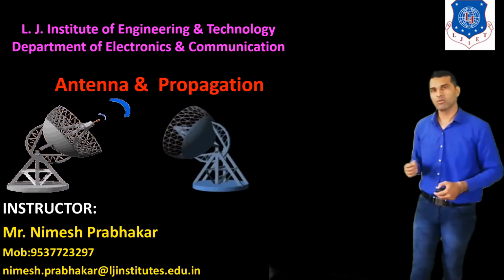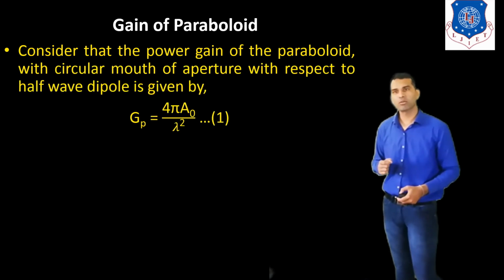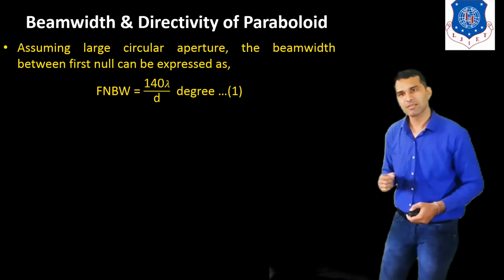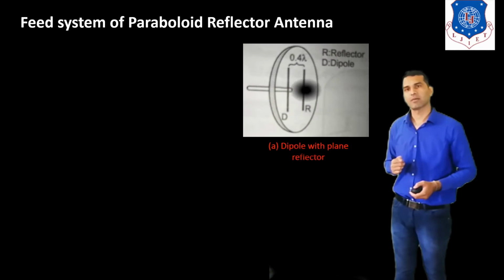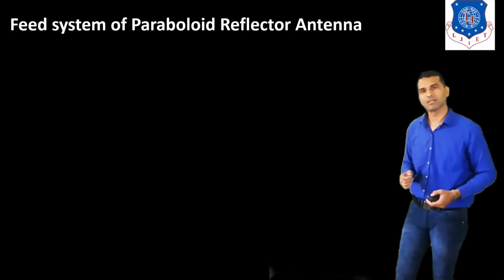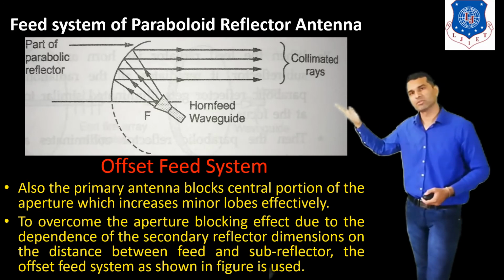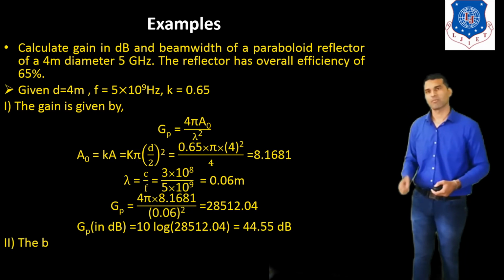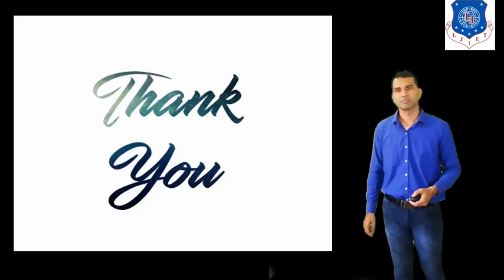Session 32_Antenna and Prapogation_9-April-2021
1 Write the Principle of Parabolic Reflector.
2 What is Paraboloid?
3 Write gain equation of parabolic antenna.
4 What is A0?
5 Write FNBW equation?
6 Write HPBW equation.
7 What are the advantages of Cassegrain feed system?